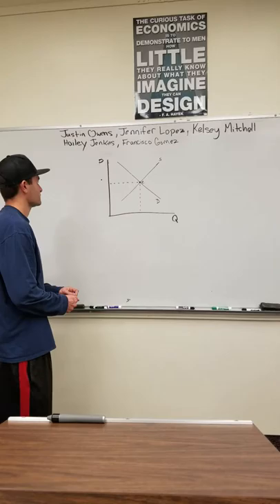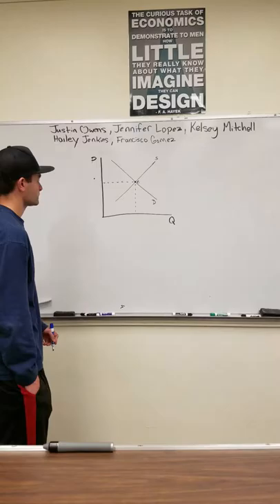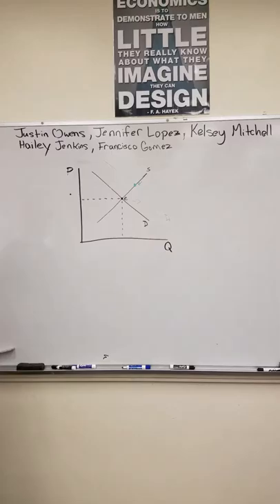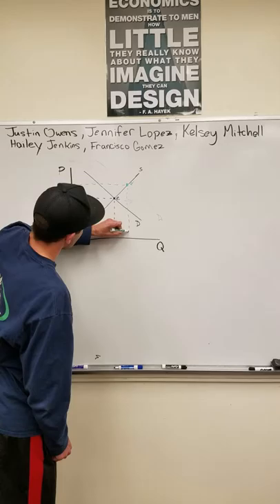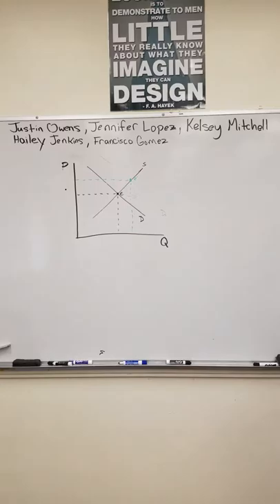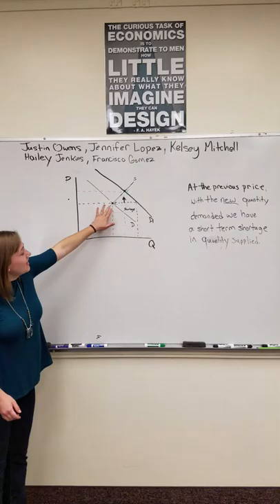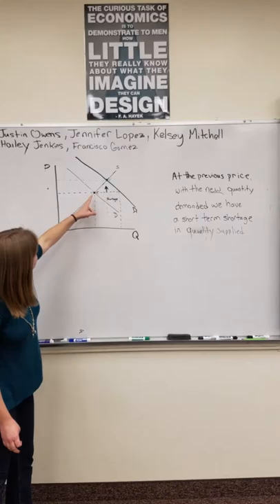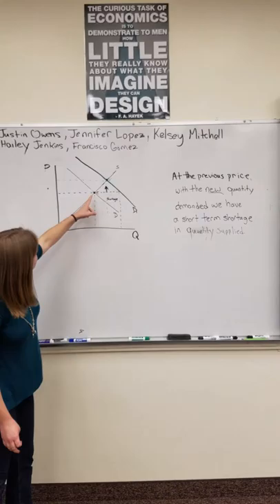The Fantastic 4 "Market Assignment"